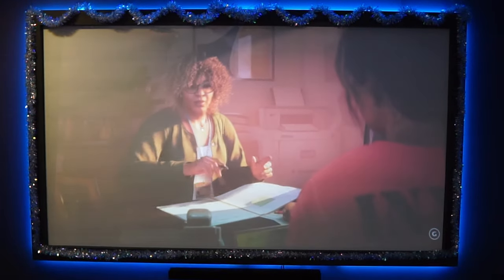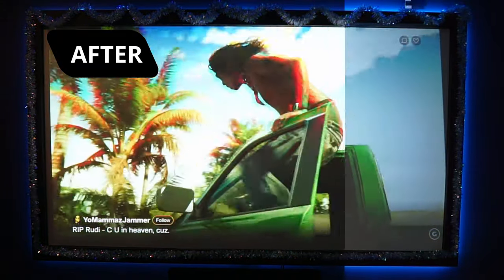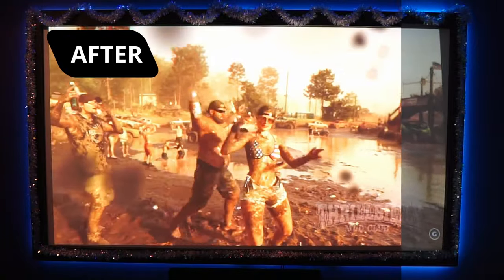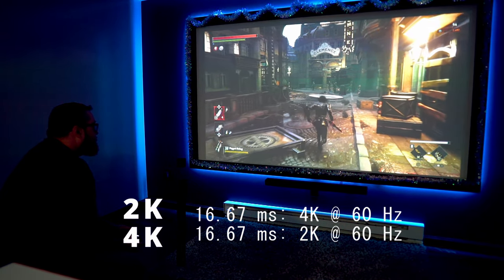How BenQ's Gaming Projector Transforms Your Gaming Setup! Unboxing & Review Inside!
BenQ is also running a promo in which they will bundle any of the top game of the year games with the purchase of an X3100i, X500i, or X300G.

In the video you will see what BenQ's Flagship Projector, the X3100i, is here, targeting console gamers looking to upgrade to an immersive
gameplay experience with low latency and even better features. Specific enhancements for the
X3100i include Auto Game Mode, which recognizes the console being used and automatically
adjusts settings accordingly; a new specialized RCG (racing) picture mode to go with three
other exclusive audio-visual preset game modes (RPG/FPS/SPG); FPS crosshair for precision in
first-person shooters; Digital Zoom for flexible projection size adjustment; and a brand-new
audio technology called Cinematic Sound for a more immersive experience.

Utilizing a 4LED light source to boost brightness and extend the product's lifespan, the X3100i
offers a pre-configured Fast Mode with a response time of just 4.16 ms at a 240 Hz frame rate.
With its stylish design and easy installation, the X3100i offers compatibility with most game
consoles and is ready for HDR games/movies/streaming video, thereby giving true enthusiasts
a pathway to a new world of gaming.

Check out the hardware I used to film this video:
Sony A6600 Camera
Sony A6000 Camera
Movo Shotgun Microphone
Hohem Gimbal
Atem Mini Pro ISO
Elgato teleprompter
Elgato key light air